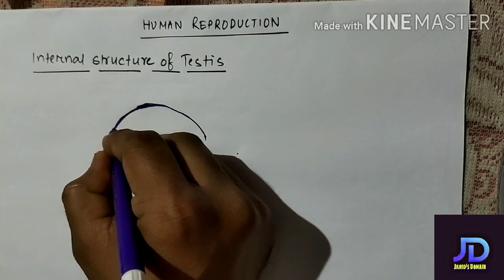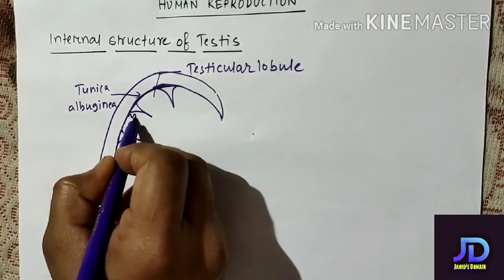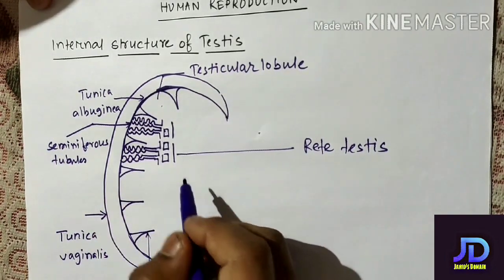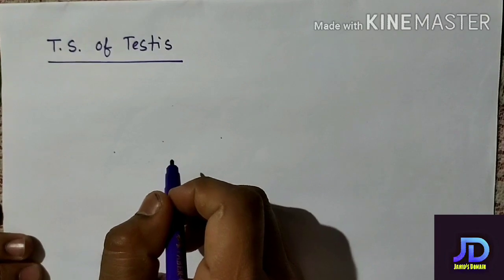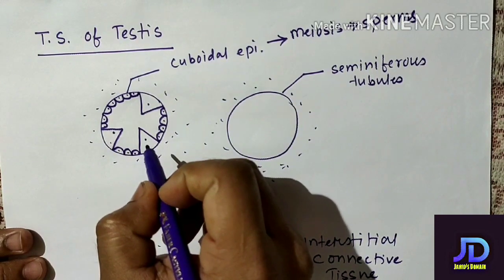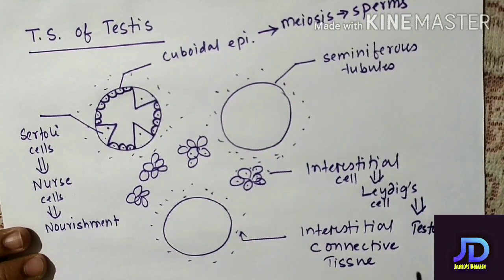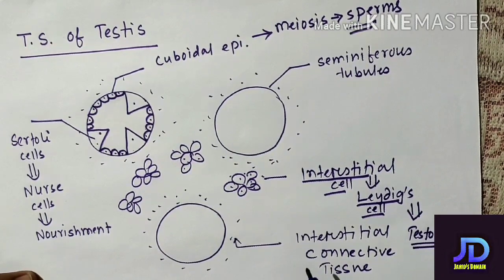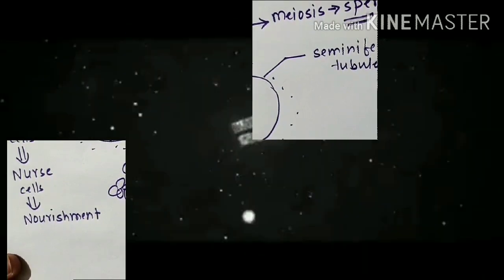Human Reproduction Male Reproductive system Part 2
The video has been made in bilingual i.e in Assamese and English so that a maximum number of students get benefited from it.An attempt has been made to explore the beauty of Biology and to make the subject interesting. This would definitely help all the medical aspirants and also for them who want to make a career in biological science. Your feedback , comments and suggestions if any, are highly welcome.